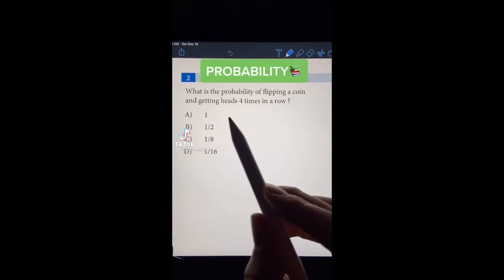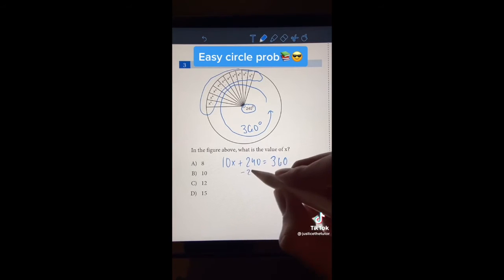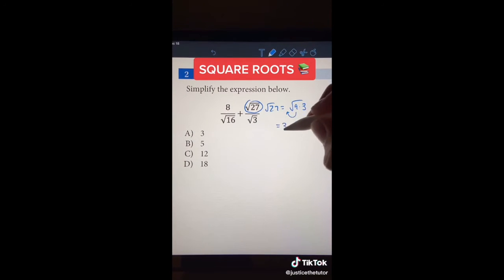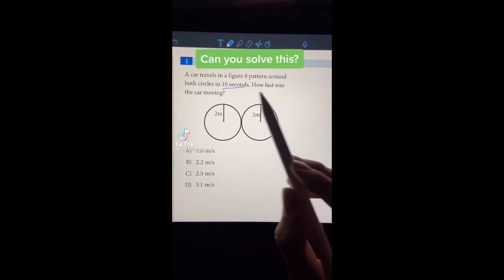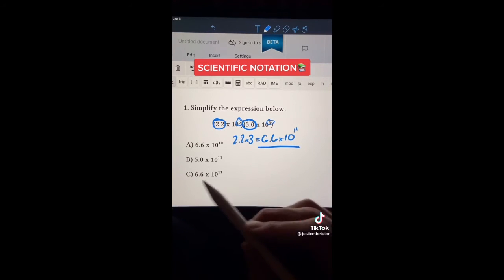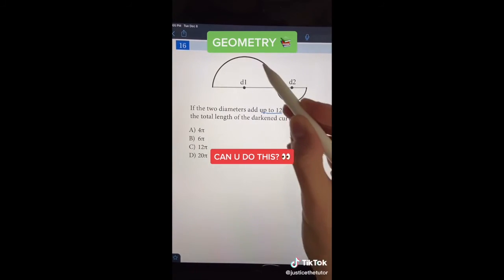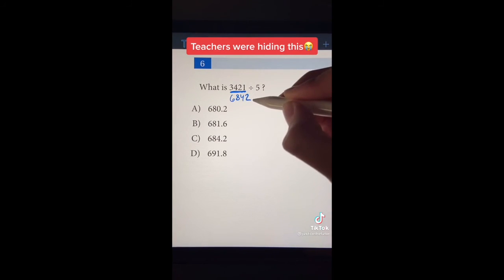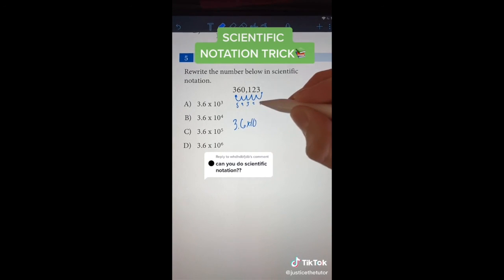Justicethetutor's math TIKTOK hacks to get you a pass